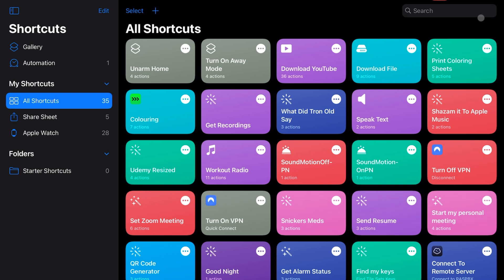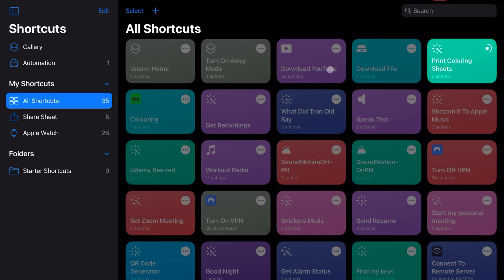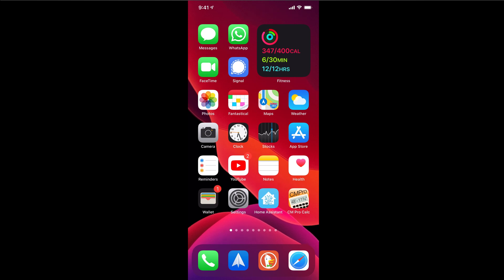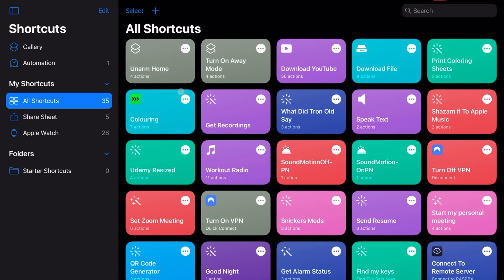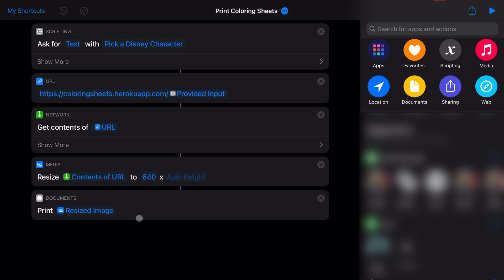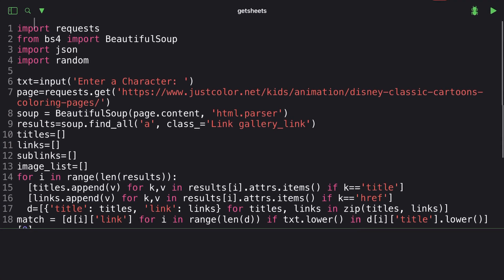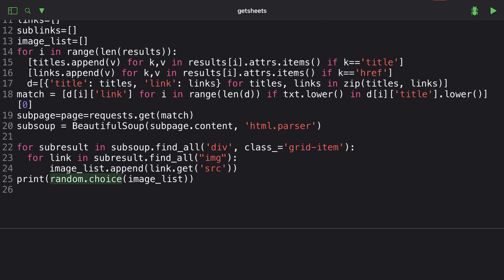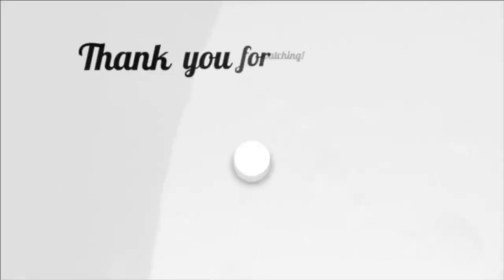Automate Activities for Kids | Siri Automation | Python Programming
Are you looking for creativity ideas for your kids especially as your do your remote work? If so check out this Siri automation that will enable you to print out Disney coloring sheets for your kids at the click of a button or using you voice with Siri. You can extend this to Amazon Alexa or Google Home as well.